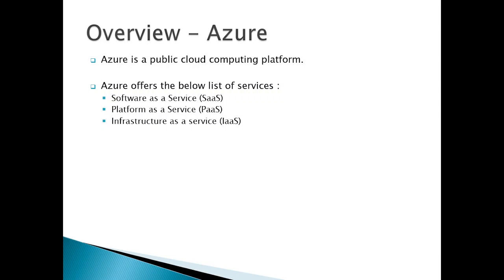Microsoft Azure Overview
Azure Overview and Introduction to Azure Cloud.